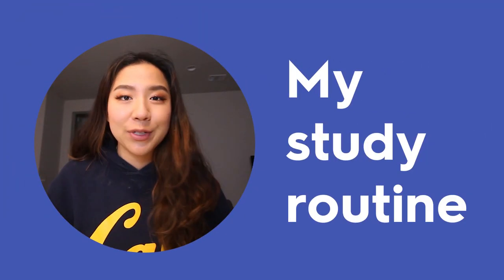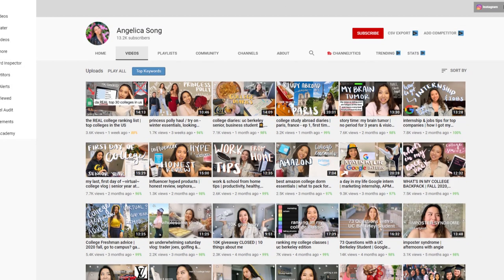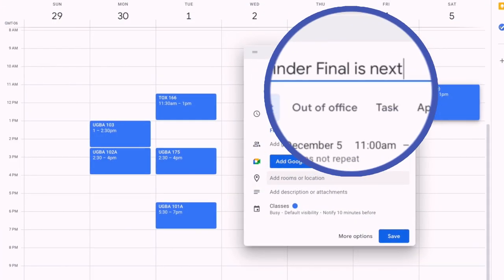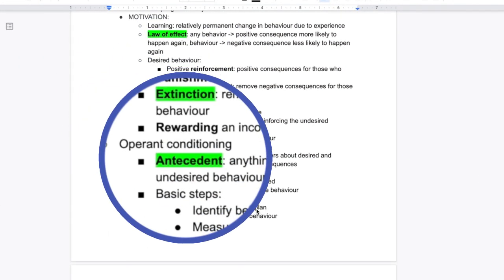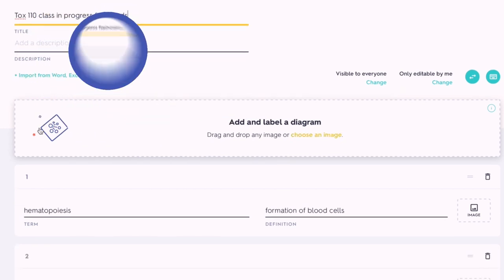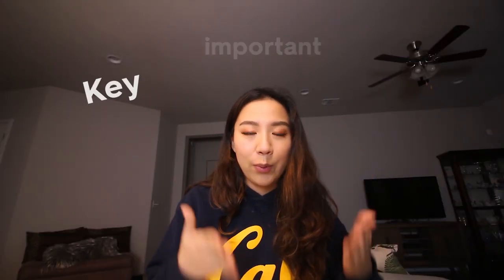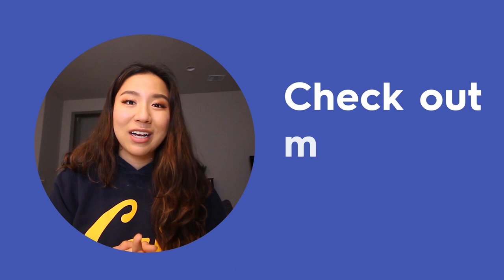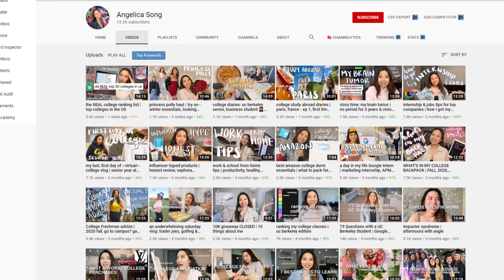Best study routine for 2021 (Featuring Angelica Song)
We will review my study routine and how I prepare for studying for an exam or just doing homework. I'll be going over some key things that help me memorize the material better and absorb it quicker.